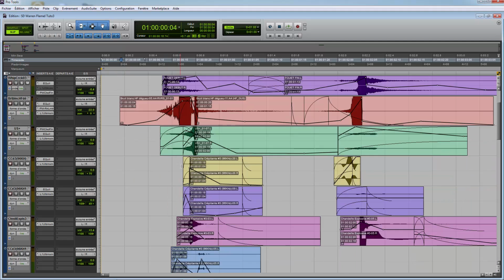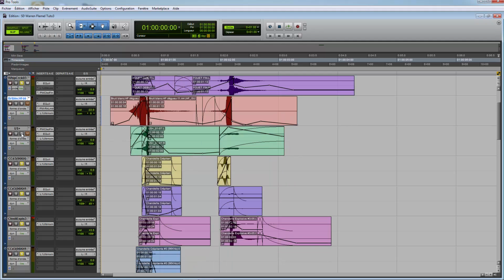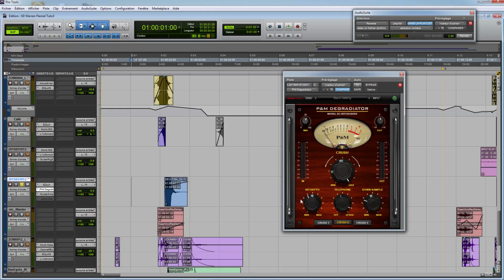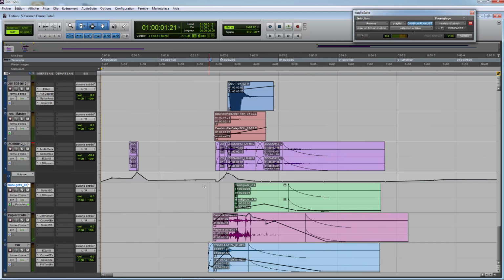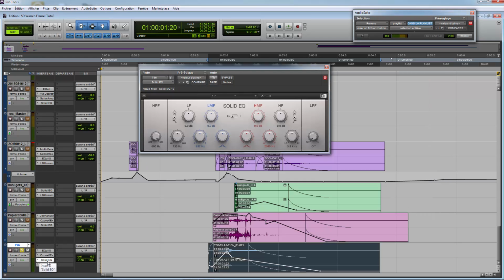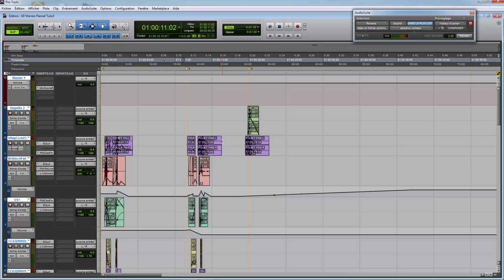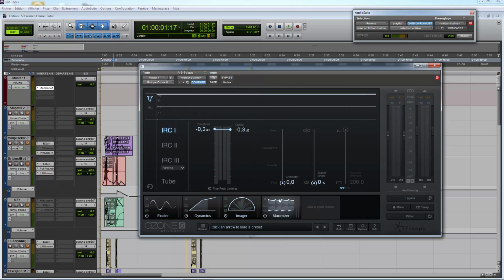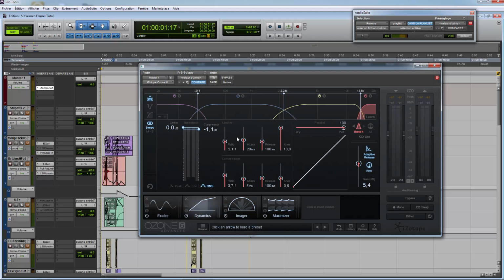Tutorial SOUND DESIGN ProTools WF ENG VERSION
Tutorial SOUND DESIGN ProTools WF ENGLISH VERSION